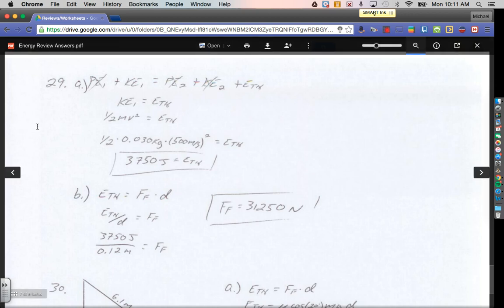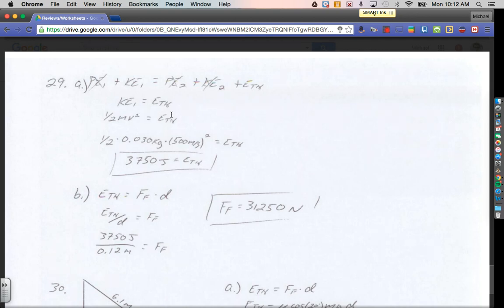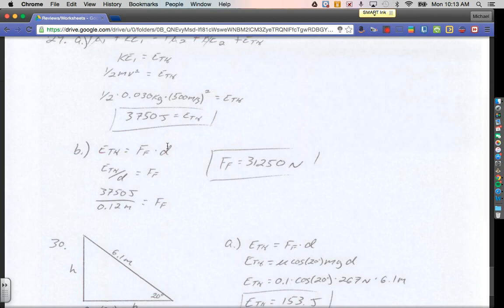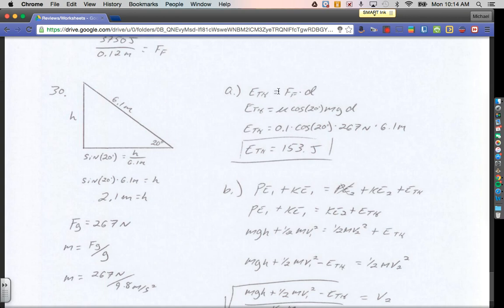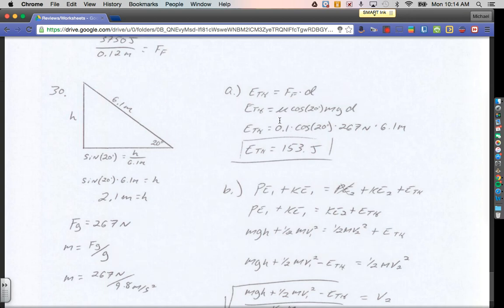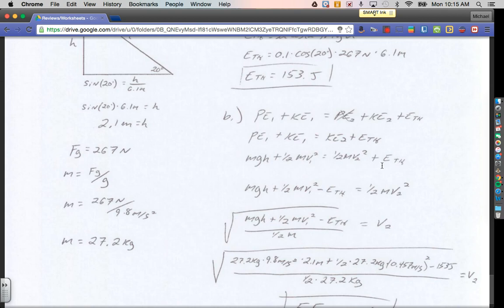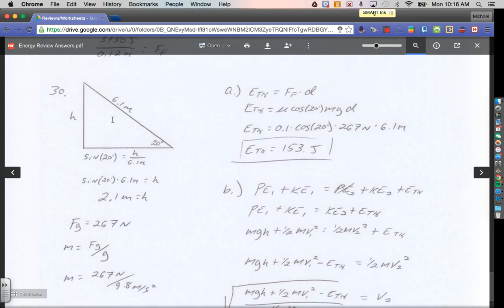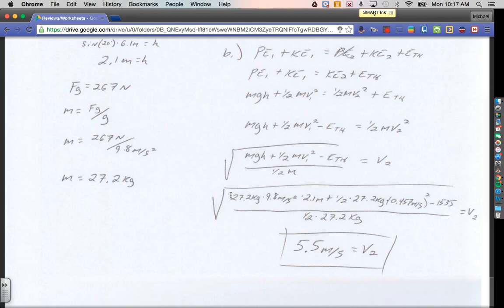Energy Review Problems 29 - 30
Here are the solutions to problems 29 & 30 on your Energy Review packet. The packet can be found on our class